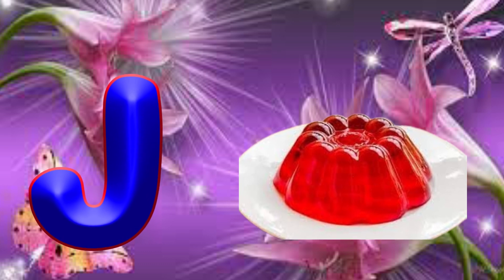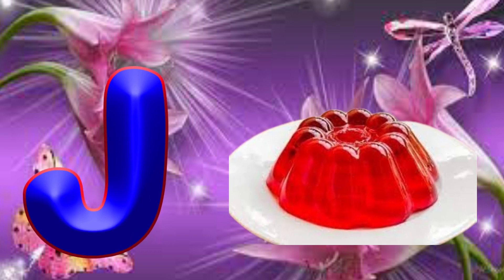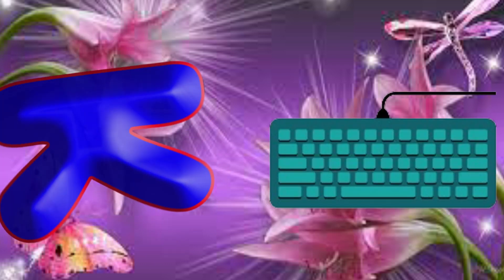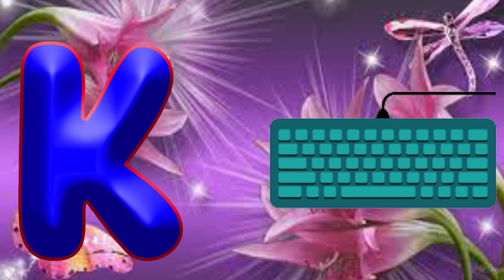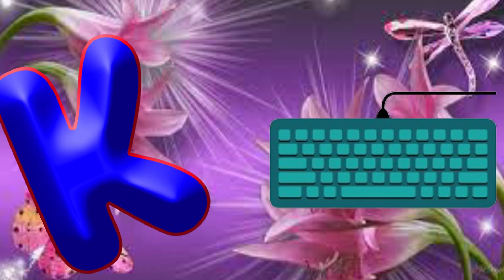Abc song | Phonics song for toddlers | Alphabet song for kids | nursery rhmes